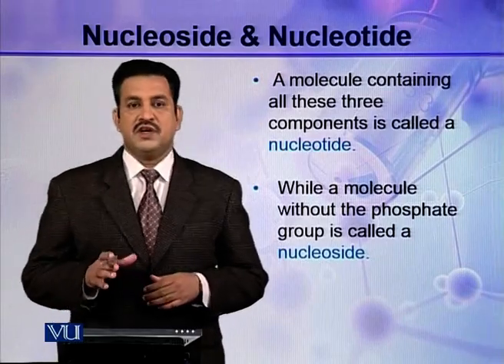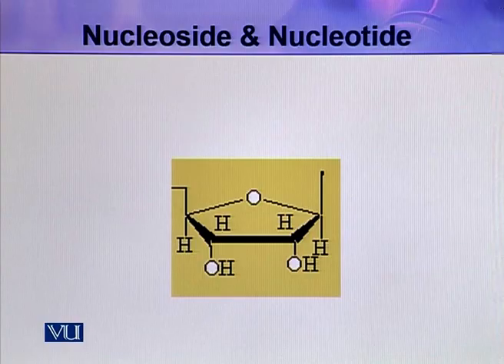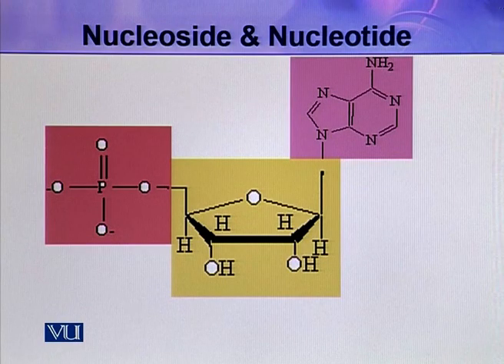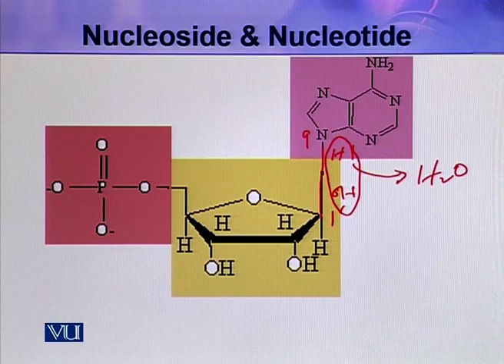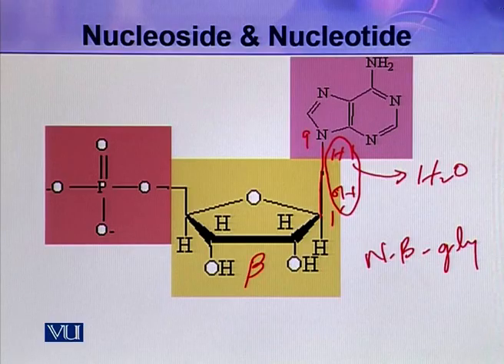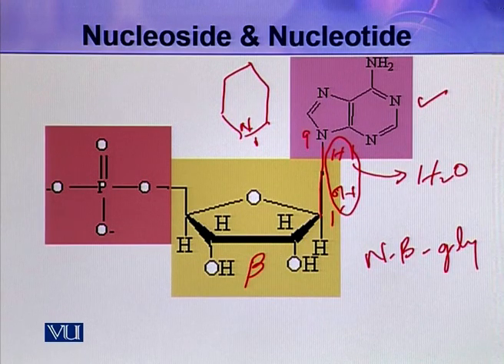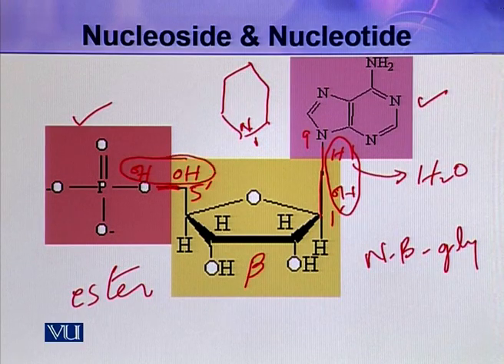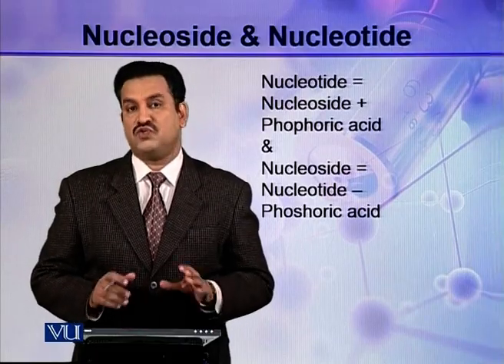Nucleoside & Nucleotide | Introduction to Biotechnology | BIO5101_Topic011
Topic 011: Nucleoside & Nucleotide,
By Dr. Hamid Mukhtar,